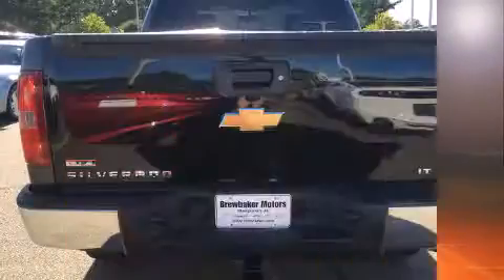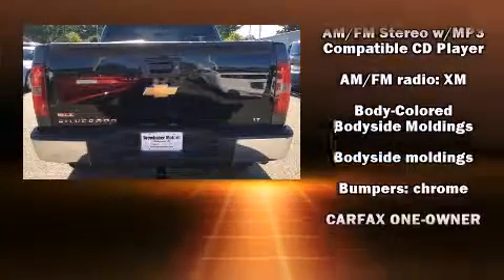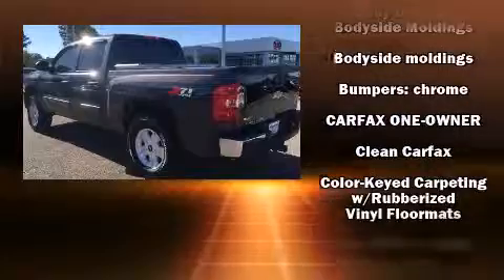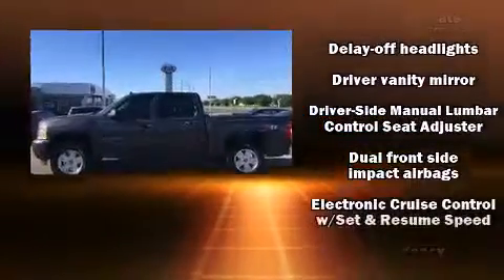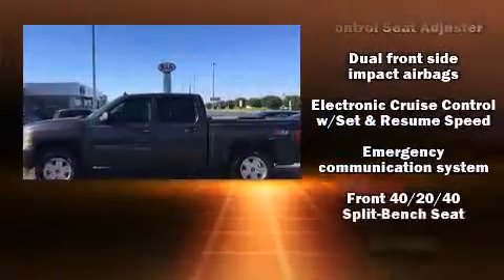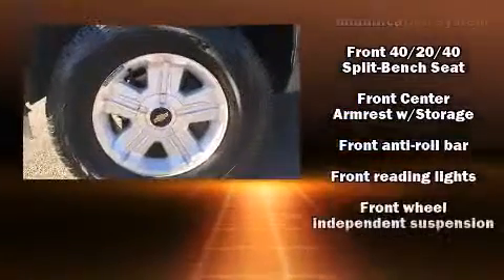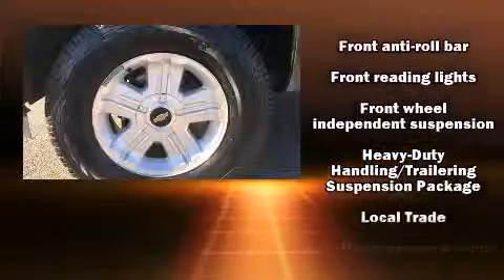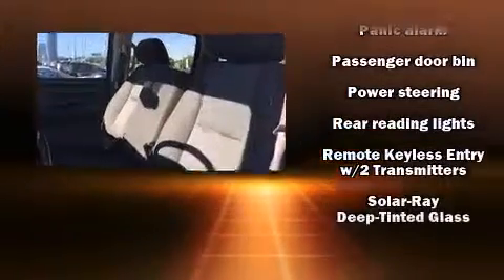2011 Chevrolet Silverado 1500 LT in Montgomery, AL 36117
Brewbaker Preowned
300 Eastern Blvd.

Here's a great deal on a 2011 Chevrolet Silverado 1500. Smooth gearshifts are achieved thanks to the powerful 8 cylinder engine, and for added security, dynamic Stability Control supplements the drivetrain. Four wheel drive allows you to go places you've only imagined. Top features include a split folding rear seat, front and rear reading lights, 1-touch window functionality, variably intermittent wipers, an outside temperature display, heated door mirrors, remote keyless entry, and power windows. Passengers are protected by various safety and security features, including: dual front impact airbags with occupant sensing airbag, front SIDE impact airbags, traction control, a security system, onStar, and ABS brakes. We pride ourselves in consistently exceeding our customer's expectations. Please don't hesitate to give us a call.